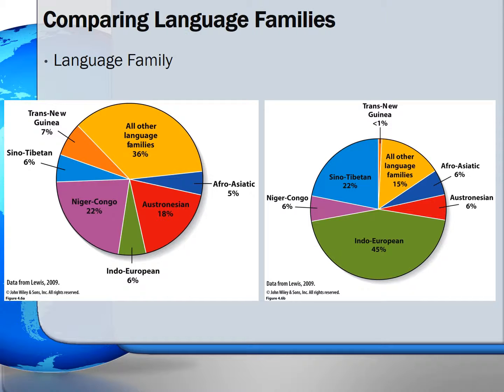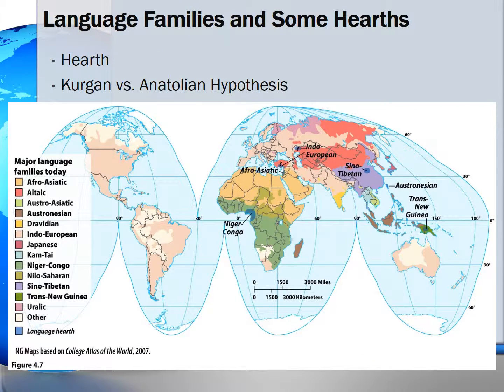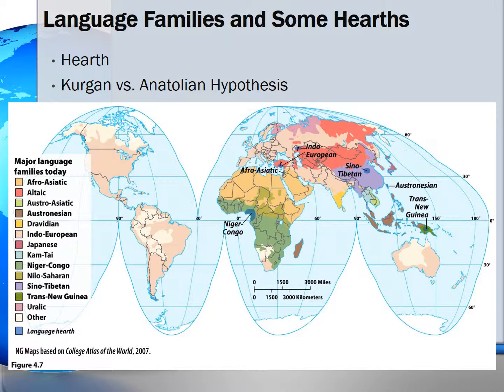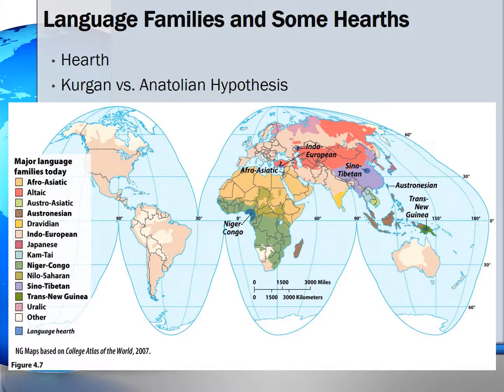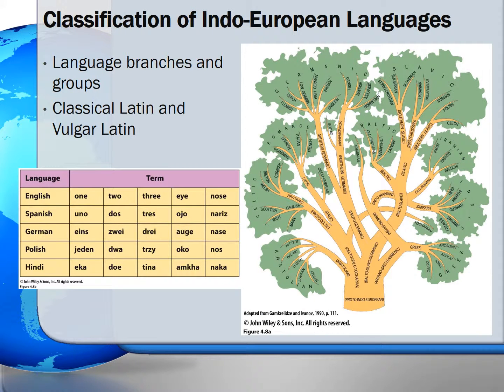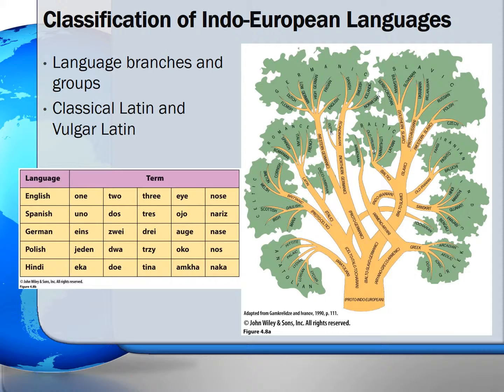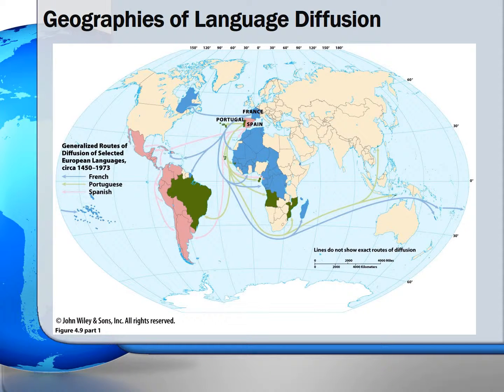Ch4 Mini-Video Lecture 4.2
Chapter 4 Mini-Video Lecture 4.2 Geographies of Languages; Visualizing Human Geography